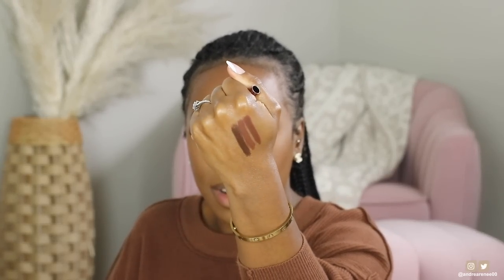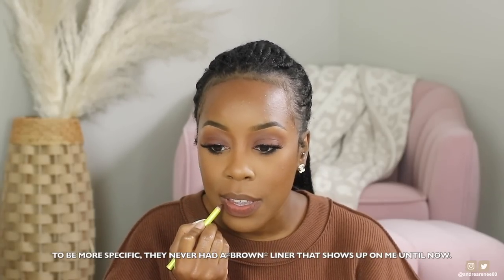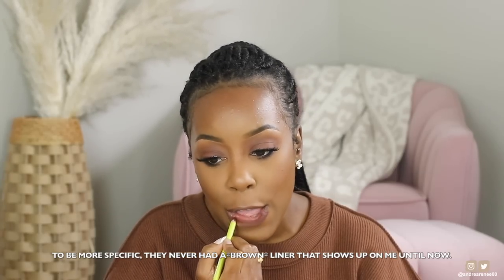NEW CHOCOLATE BROWN LIP LINERS YOU NEED THIS SEASON + MY NEW FAVORITE NUDE LIP COMBO! | Andrea Renee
|  PRODUCTS MENTIONED  |

Huda Beauty Lip Contour 2.0 - Rich Brown
Smashbox Be Legendary Pencil - Dark Brown
Natasha Denona Lip Crayon - Lala
NYX Lip Pencil - Cocoa
NYX Lip Pencil - Cappuccino
elf Cosmetics x Tiana Major Lip Pencil - Real

**ANOTHER DRUGSTORE OPTION I MISSED**
L'Oreal Age Perfect Lip Liner - Dark Chocolate

* L I P . C O M B O *
Too Faced Peach Kiss Moisture Matte Long Wear Lipstick - Doll Face
Chanel Rouge Coco Gloss - 726 Icing

Other Lip Liner Videos:
(grabbing more links brb)

Mented - T40
Maybelline - 355
NARS - Macao

|  FILMING EQUIPMENT  |
Camera: CANON 80D
Lens: CANON EF 50MM F/1.2
Lens: SIGMA 18-35MM F/1.8
Vlogging Camera: SONY ZV1
Filming Lights: 2 Soft Box Lights